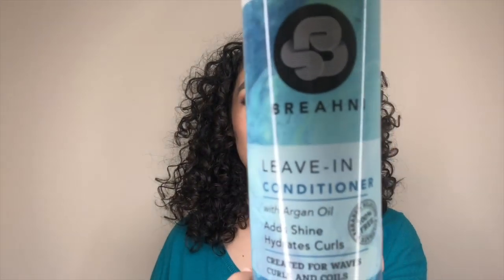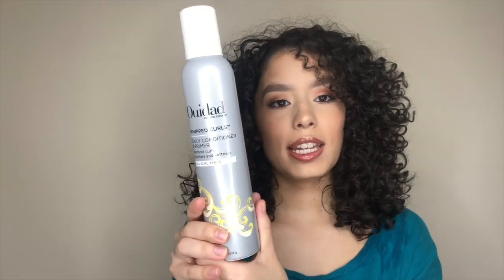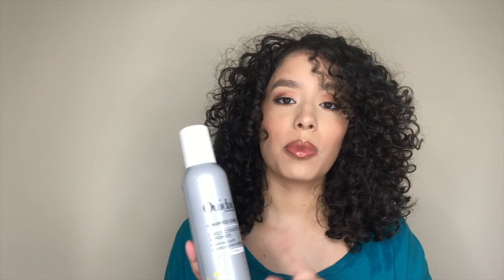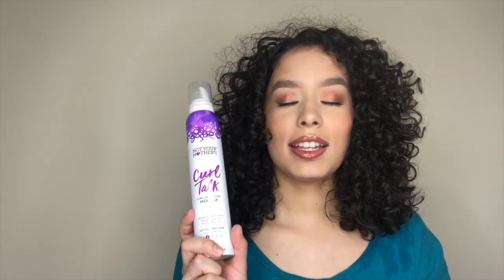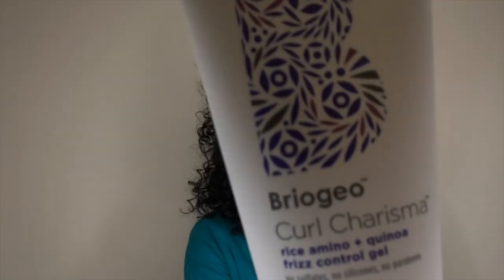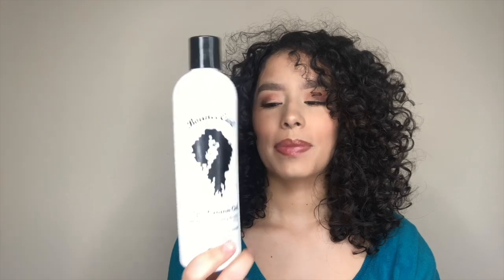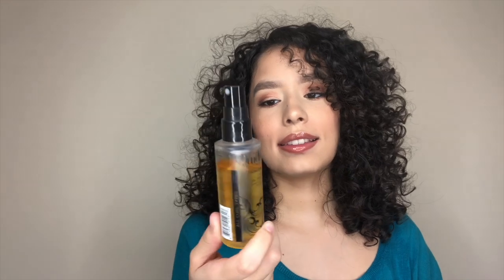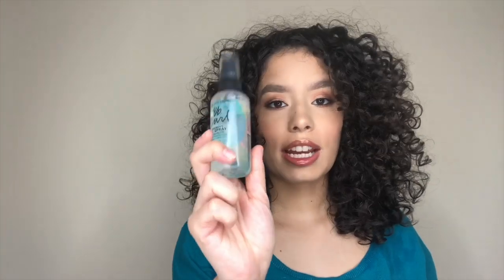FAVORITE PRODUCTS (UPDATE)..YOU NEED THESE!!! | Kats.curls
Here's an updated video on all my favorite products!!
I will list each down below with their prices!

Leave-ins:
Rizo's Curls Refresh & Detangle Spray $19.99
Breahni Leave-in Conditioner $14.99
Ouidad Whipped Curls $26.00

Stylers:
Deva Curl Super Stretch $30.00
Not Your Mother's Curl Talk Mousse $7.99
Briogeo Curl Charisma Gel $20.00
BounceCurl Light Creme Gel $17.99

Finishers:
Ouidad Mongongo Oil $38.00
Deva Set It Free $14.00
Bumble and Bumble Oil $34.00